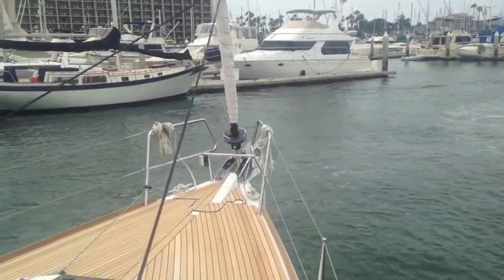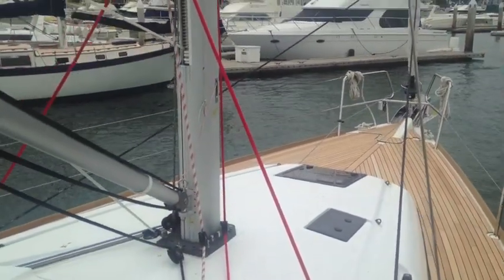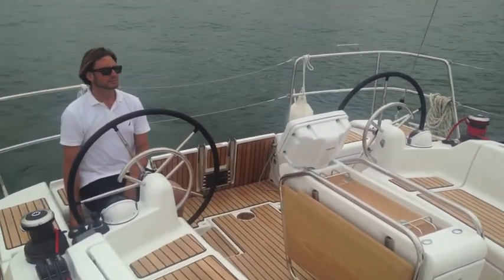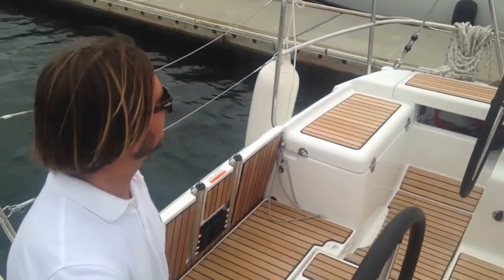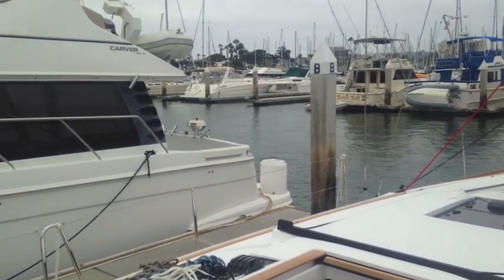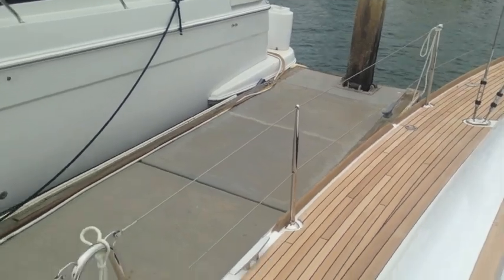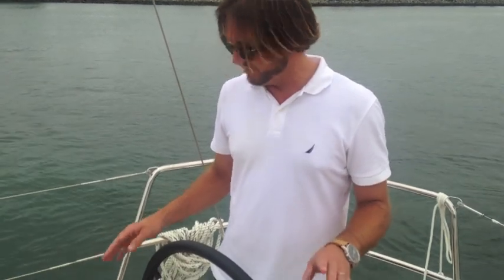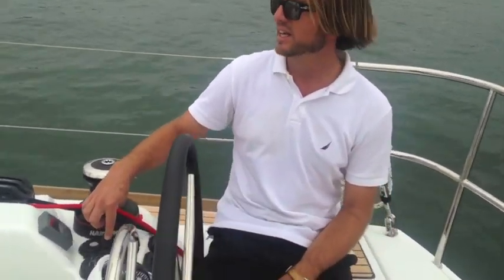Docking a 409 Sun Odyssey Sailboat with 360 dock and Go Docking System By: Ian Van Tuyl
We took this video to show you how the Jeanneau 360 docking works and how it could be a benefit to you. This is the latest in technology and its very impressive to operate. I look forward to hearing from you.
Best,

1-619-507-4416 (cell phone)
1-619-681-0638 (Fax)